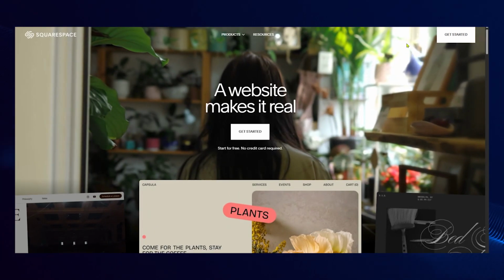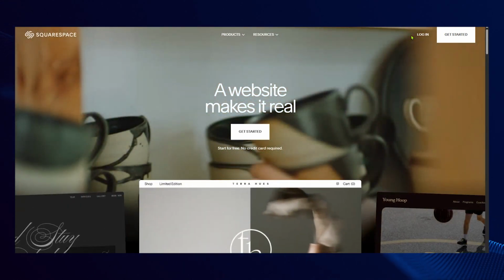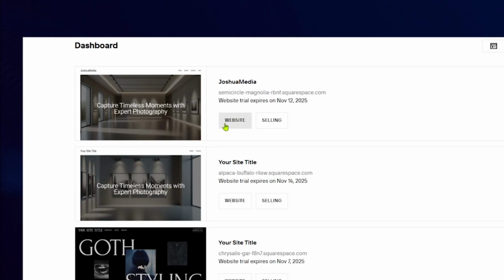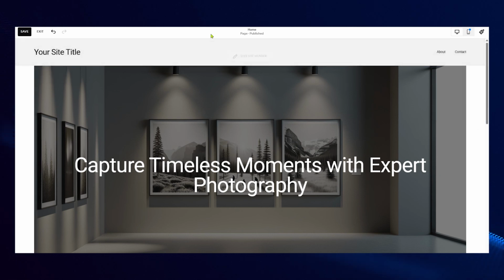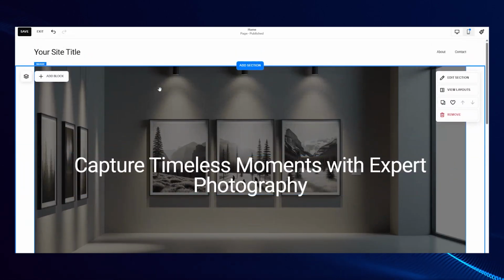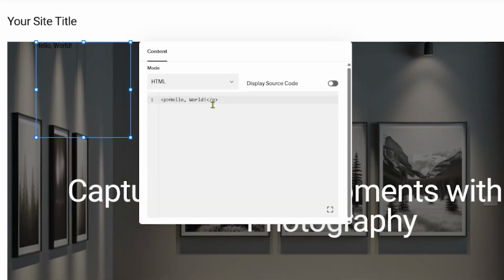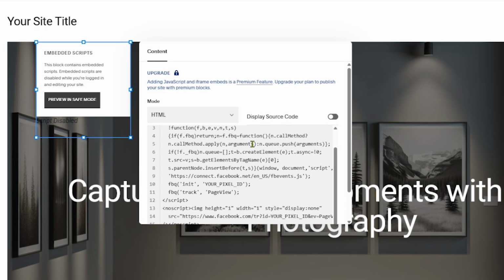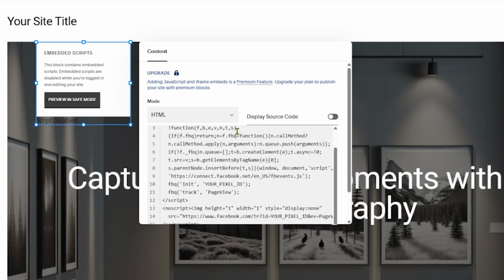How to Add Facebook Meta Pixel to Squarespace Website (2026 Guide)